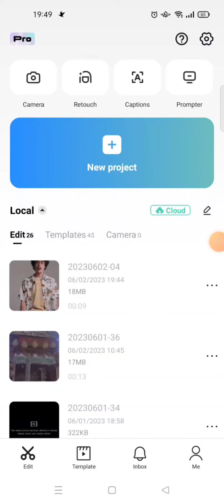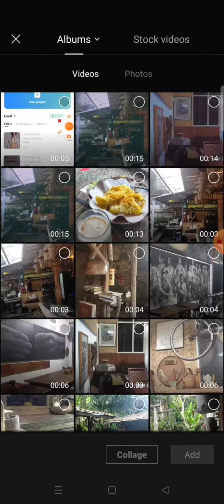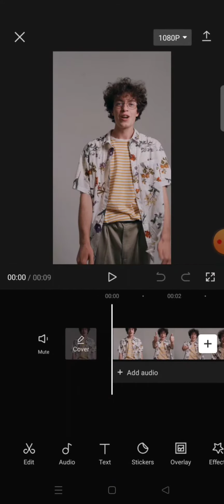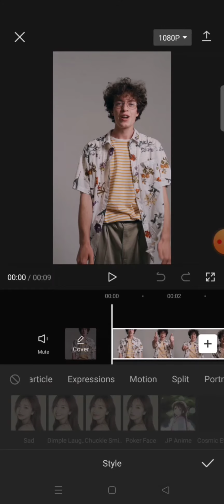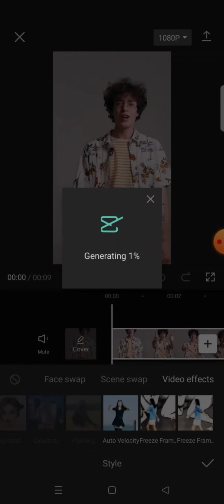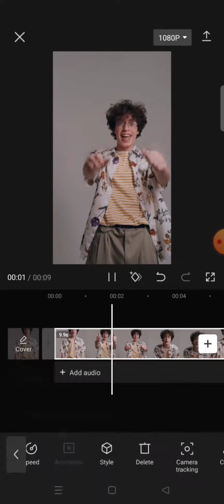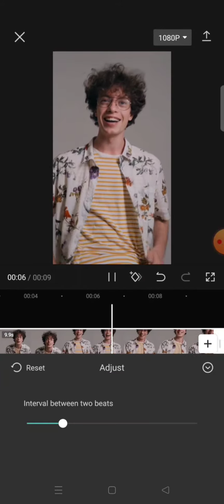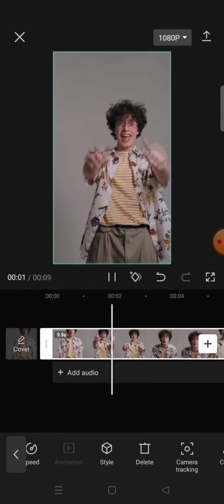Easy CapCut Velocity Effect Tutorial! How to Easily Get the Auto Velociy Effect on CapCut?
This is how you can easily get the Auto Velocity Effect on CapCut